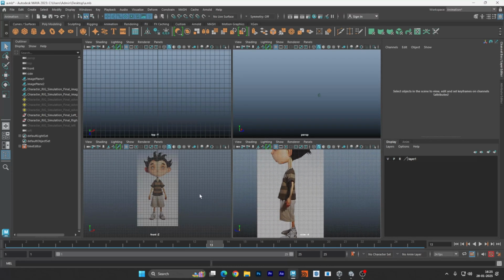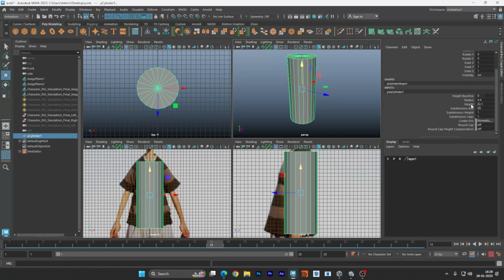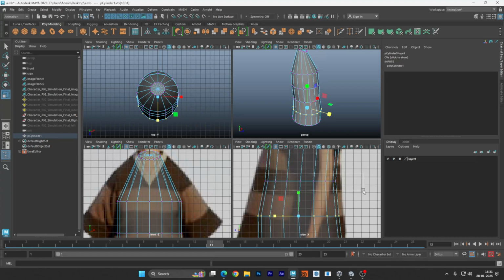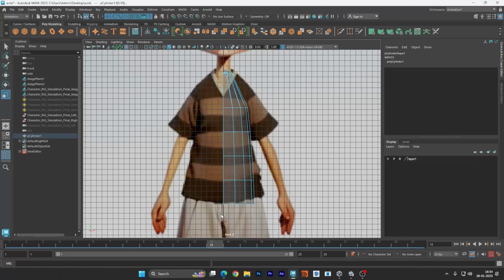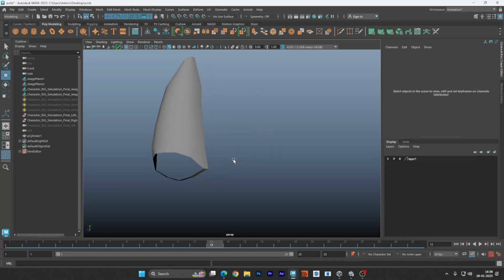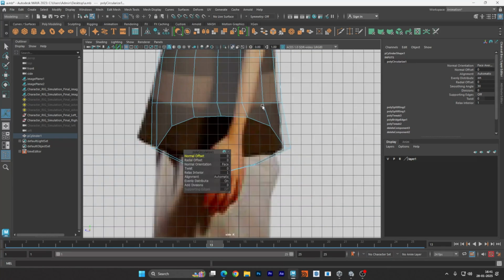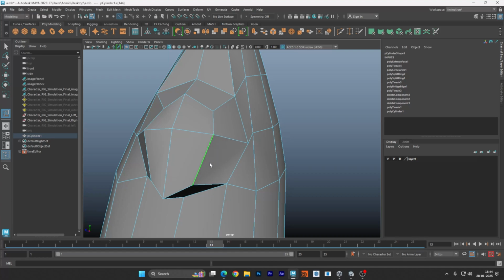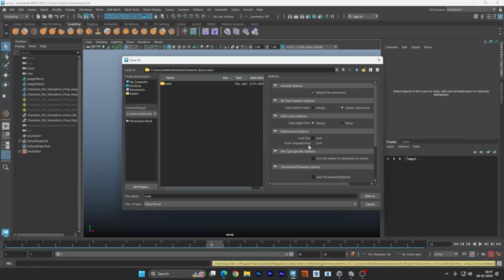Maya PART 20 Block out Torso